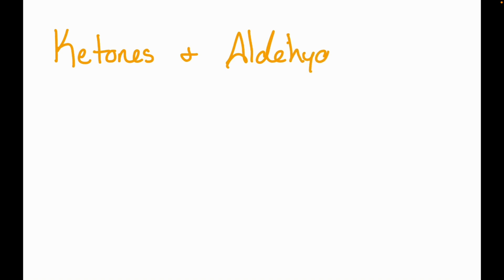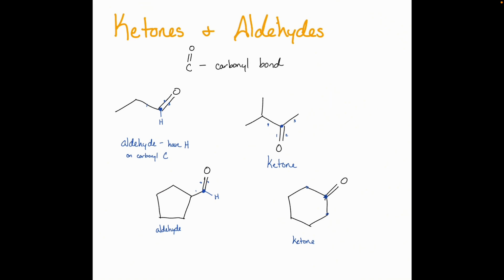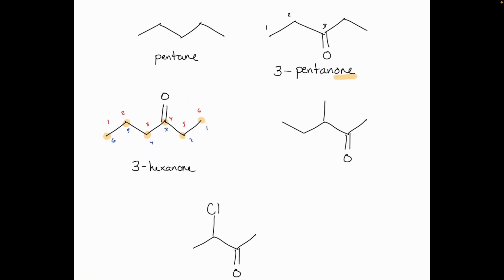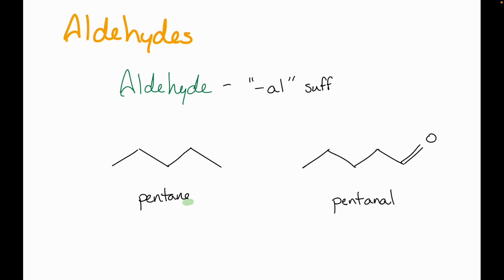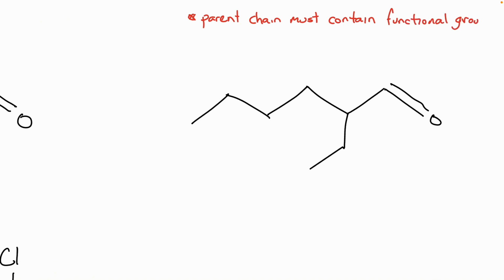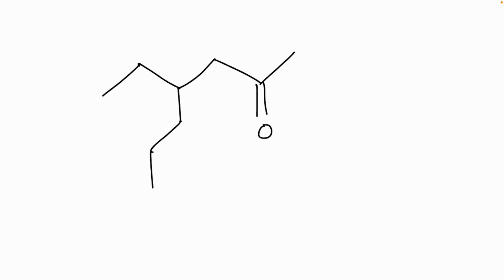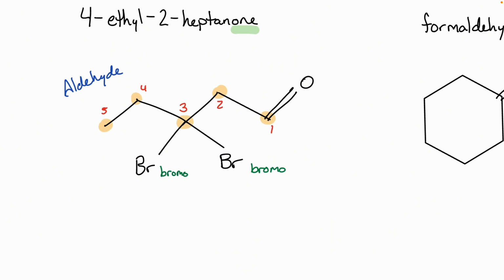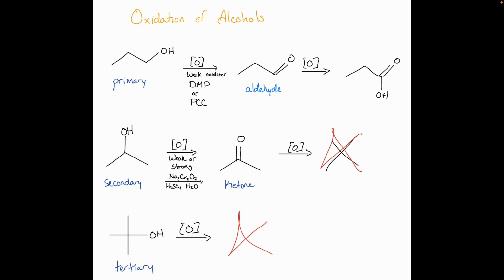Chem8SP23 Chapter 9 Lecture 1